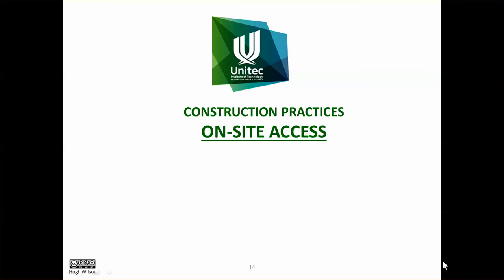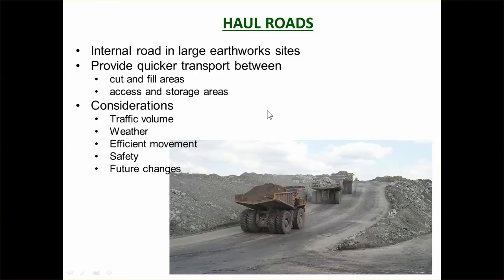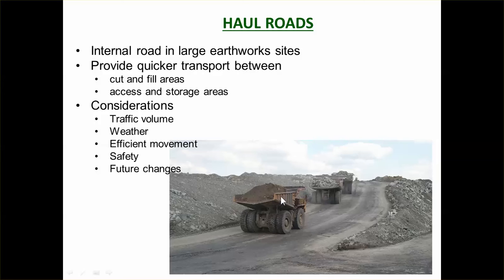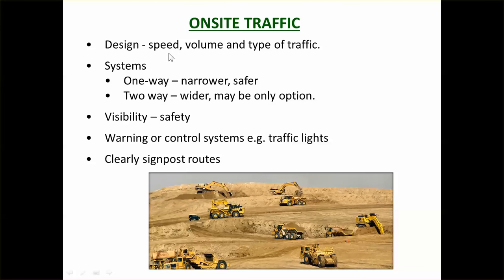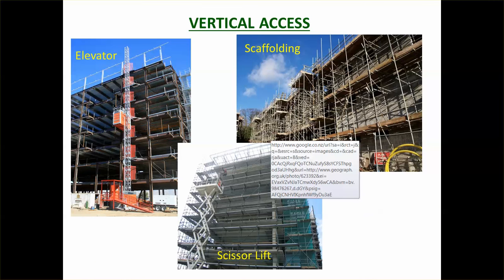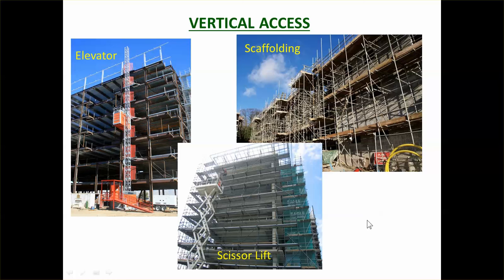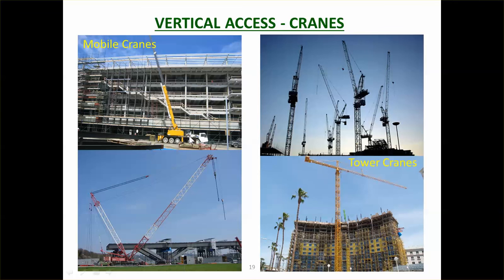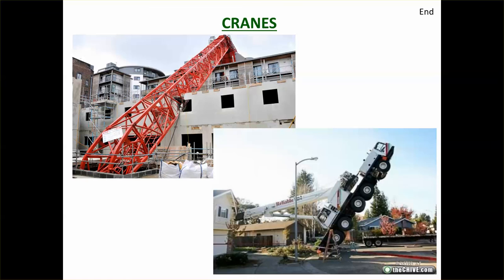CP2 3 Onsite access